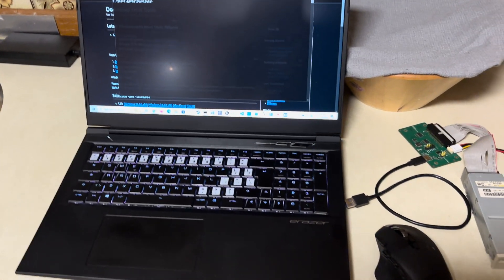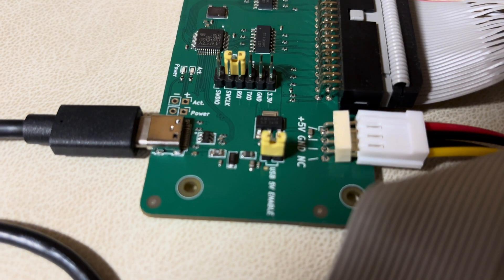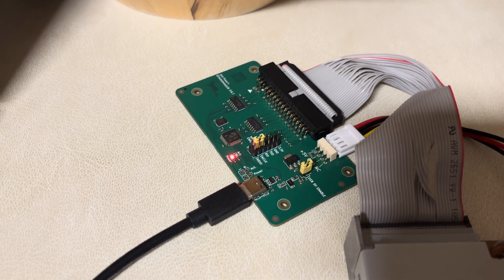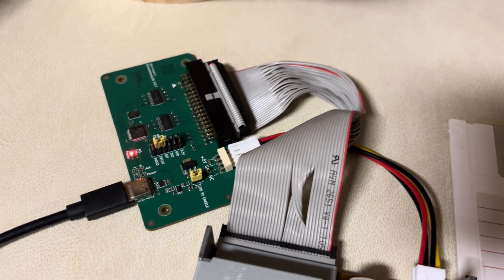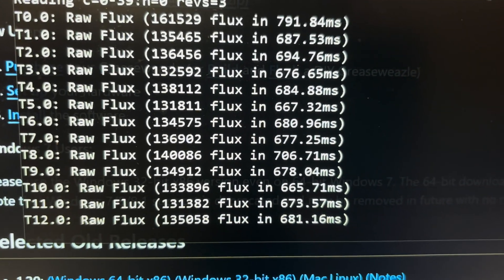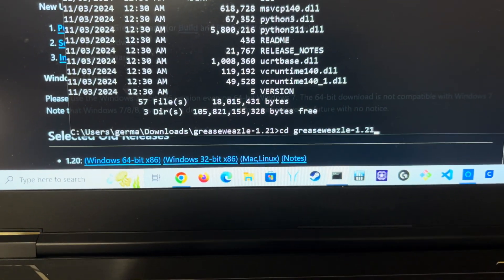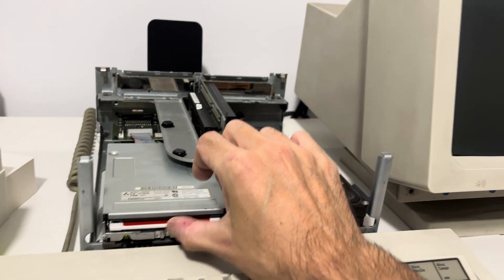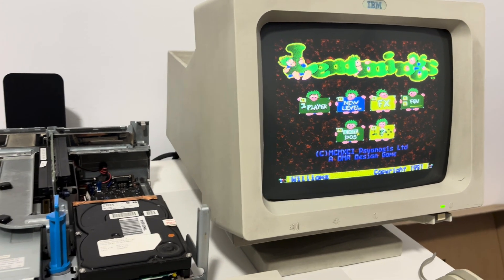Greaseweazle v4.1: Ripping copy protected Lemmings disk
In this video we show Greaseweazle v4.1 in action with the purpose of preserving the copy protected original IBM PC Lemmings 3.5 720K disk. We use raw flux transition to create a disk image and then write it back to a blank 3.5 floppy disk.
The original Lemmings game for IBM PC requires the original disk to be present in A: for the game to run and this disk uses a weird formatting which is detected by the game (no, diskcopy won't work!)